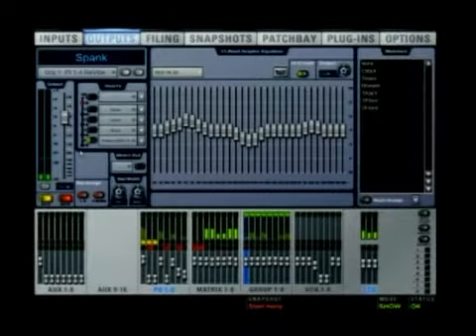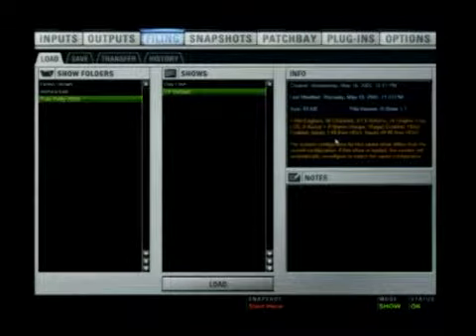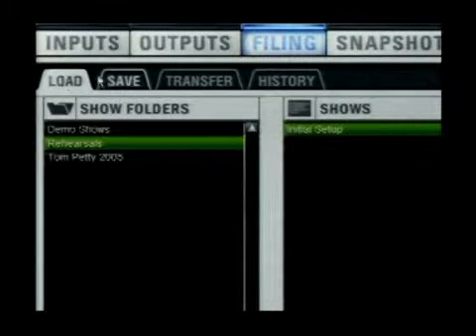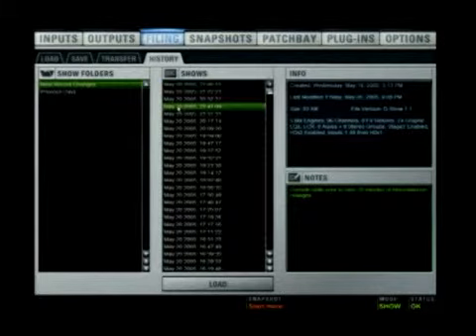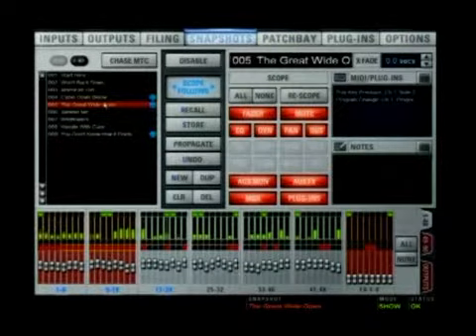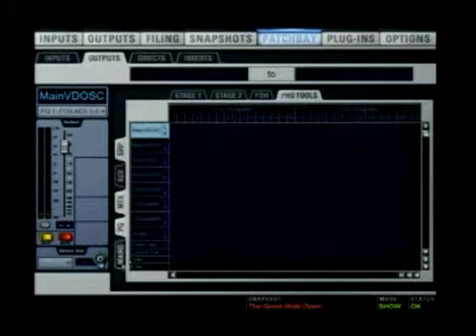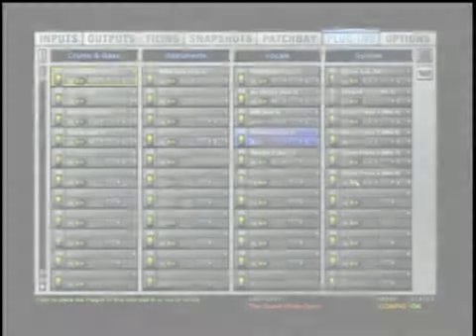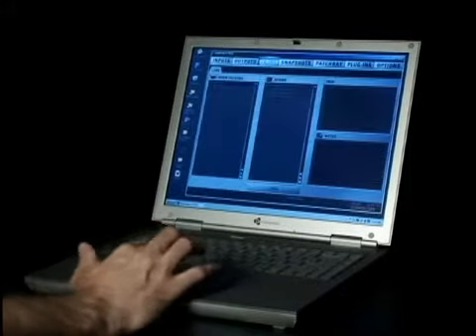D Show Software